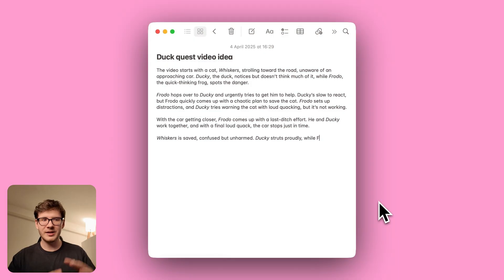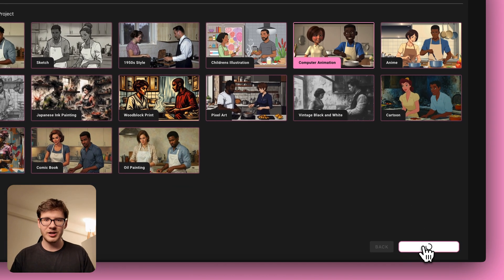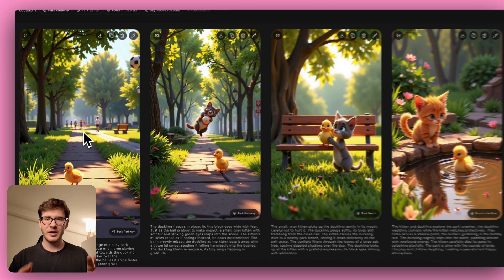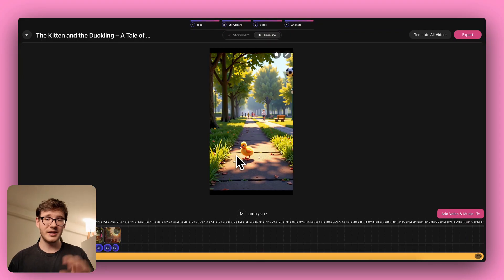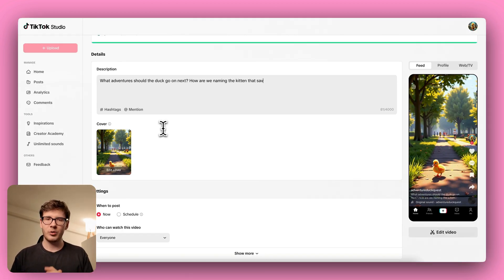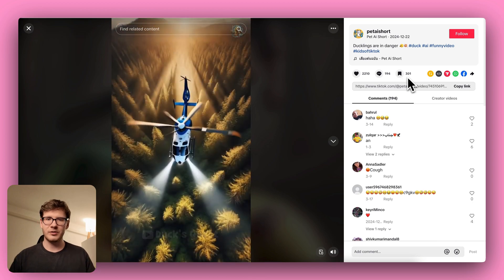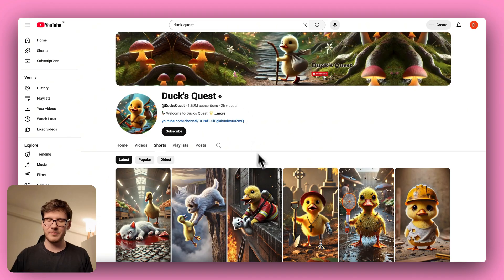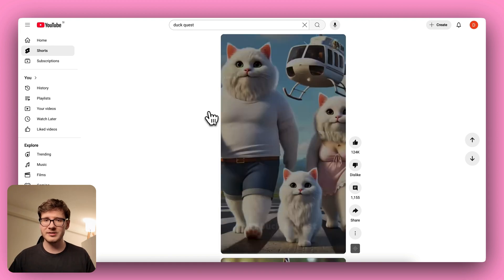How to Create VIRAL Duck Quest Animal AI Videos